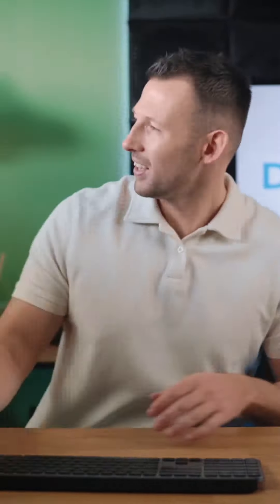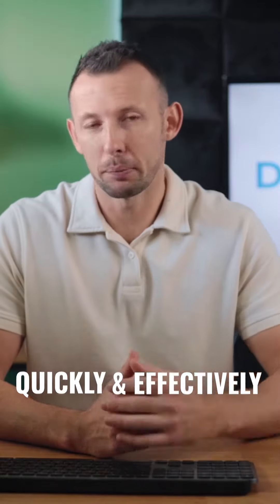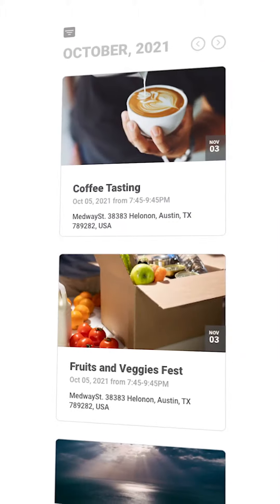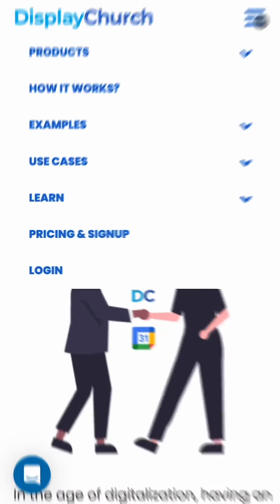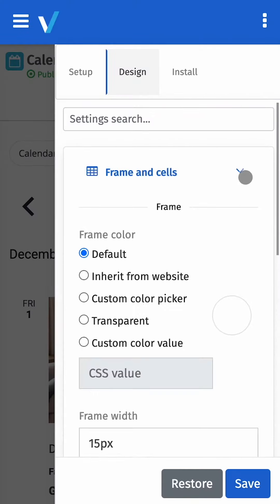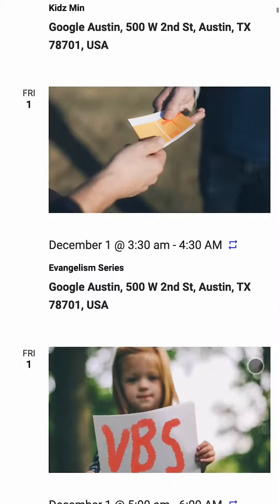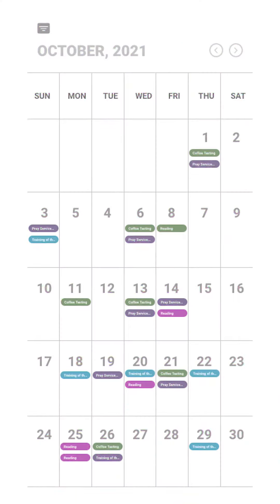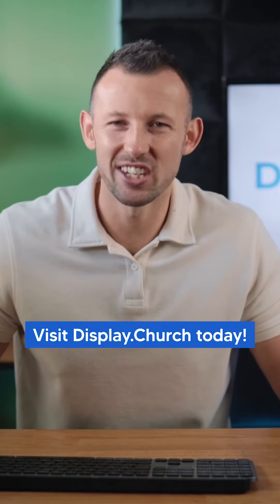Transform your Google Calendar into a dynamic Display.church view with ease.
Transform your Google Calendar into a dynamic Display.church view with ease. With this integration, you can seamlessly showcase your events, meetings, and schedules in a visually appealing format on your Display.church platform. Say goodbye to manual updates and hello to real-time event displays that keep your congregation informed and engaged. Simply sync your Google Calendar with Display.church, and watch as your events come to life on screen. Whether you're planning services, community gatherings, or special events, this integration ensures that your calendar is always up-to-date and easily accessible to your audience. Embrace the power of technology to enhance your church communication and streamline your scheduling process with Turn Google Calendar into Display.church view.